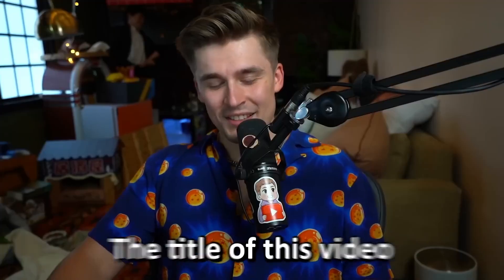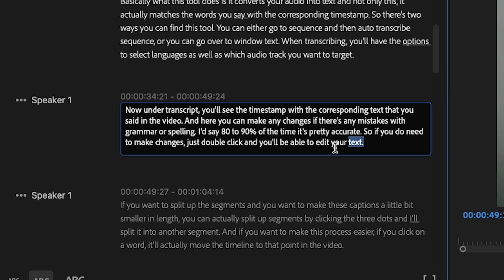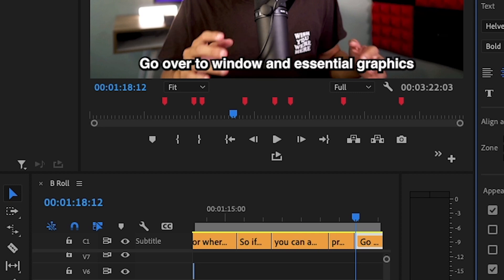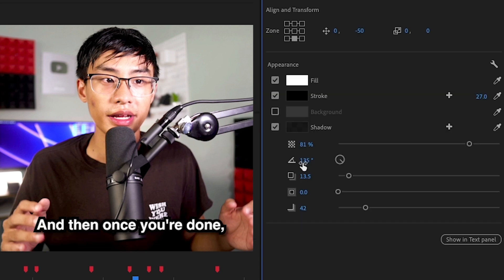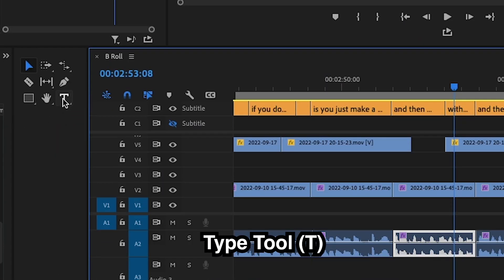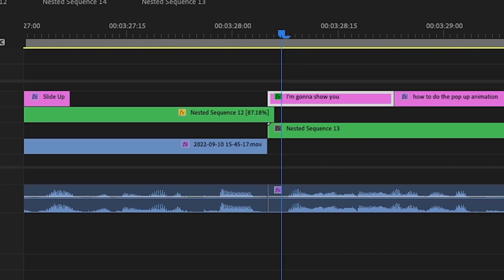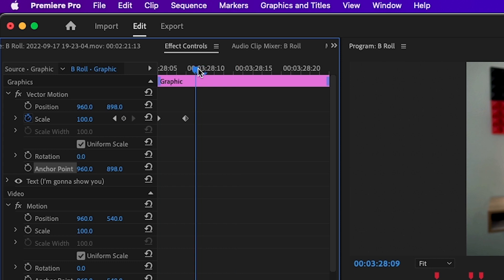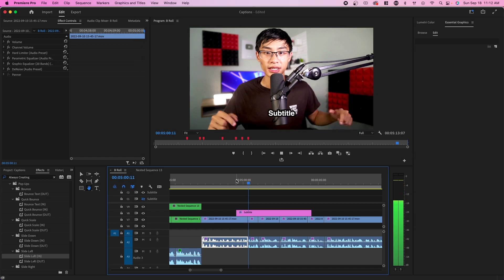How to Create ANIMATED Subtitles! (Premiere Pro Tutorial)